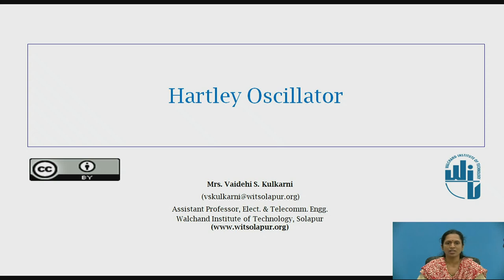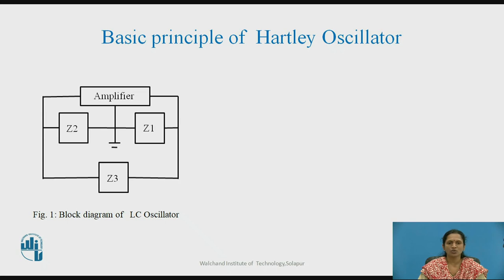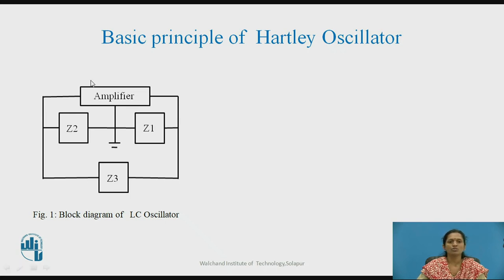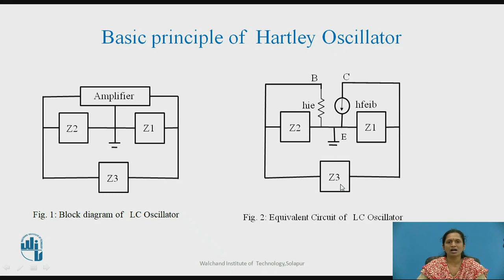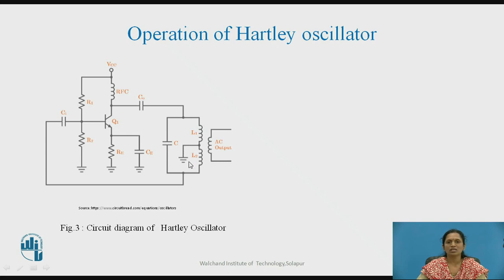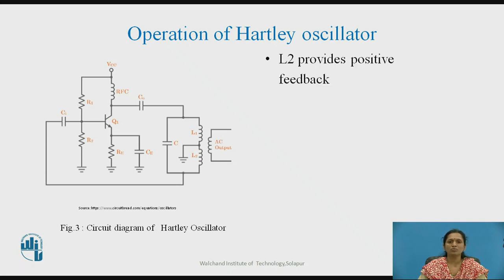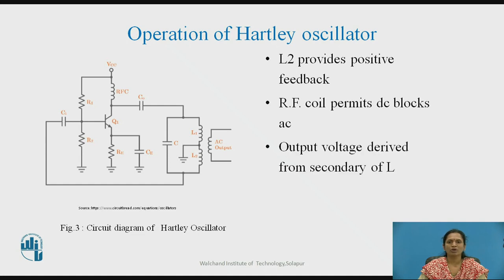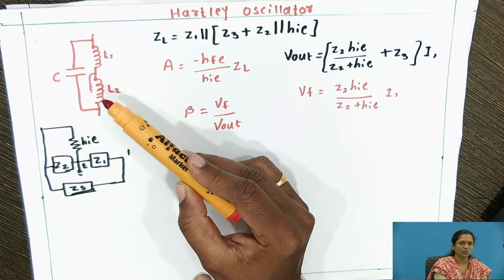Hartley Oscillator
Mrs.V.S.Kulkarni,
Assistant Professor,
WIT,Solapur